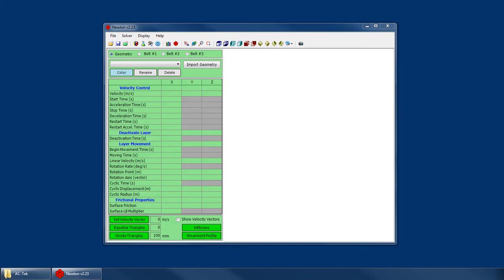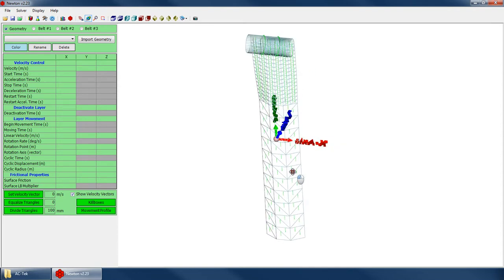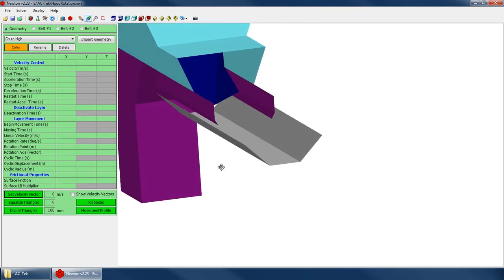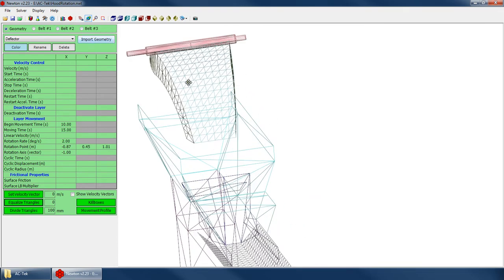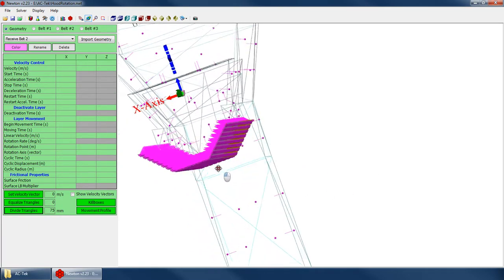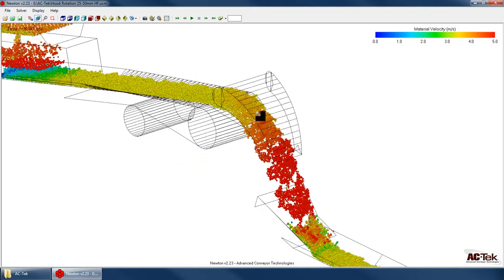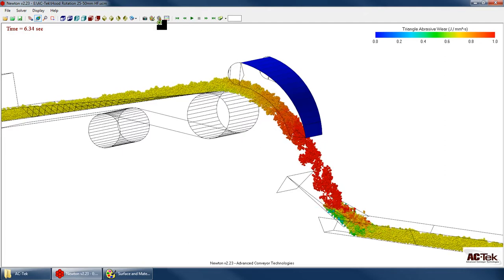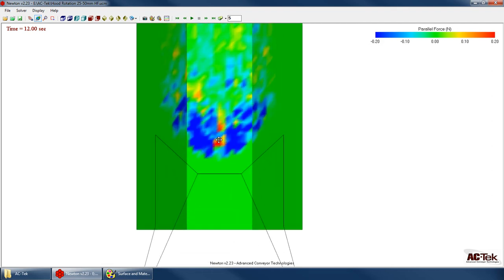Newton DEM Tutorial 4.7 - Geometry - Preparing Surfaces for Wear and Force Analysis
An overview of how to mesh up surfaces and check normal vectors for proper recording of layer forces and layer impact and abrasive wear in Newton.